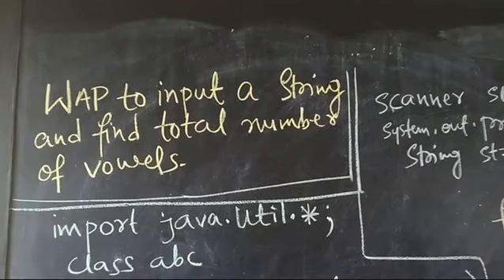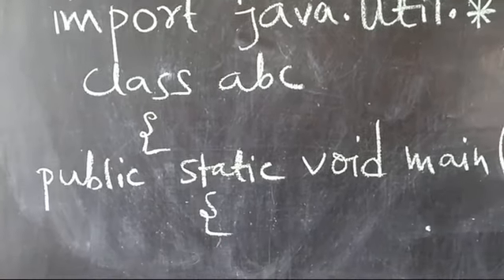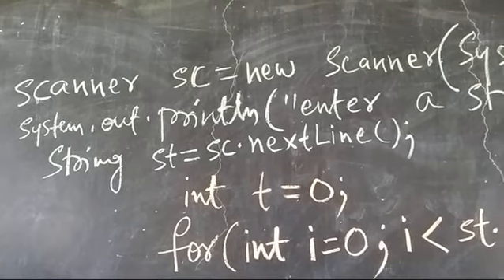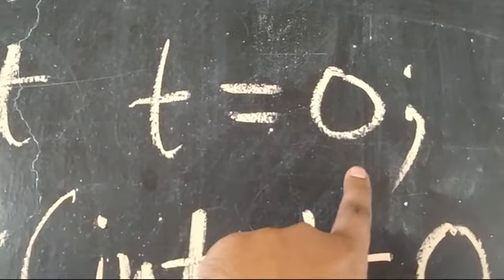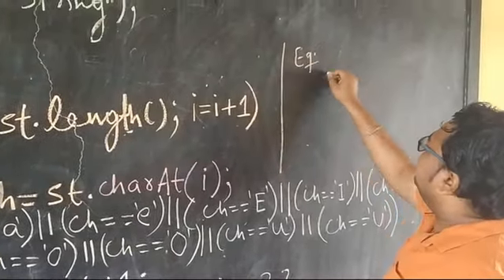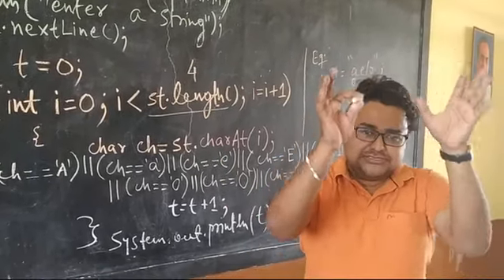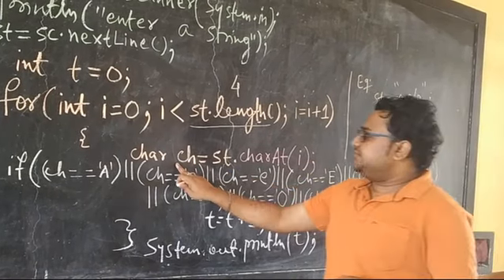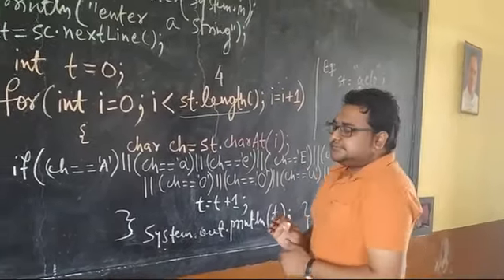JAVA String handling( part 5)ICSE@10th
WAP to input a string and find total number of vowels.